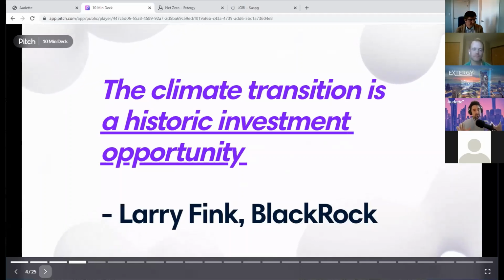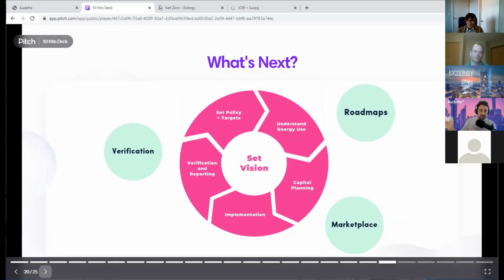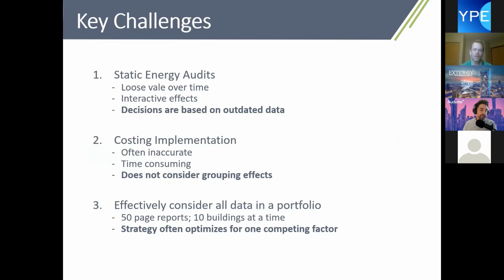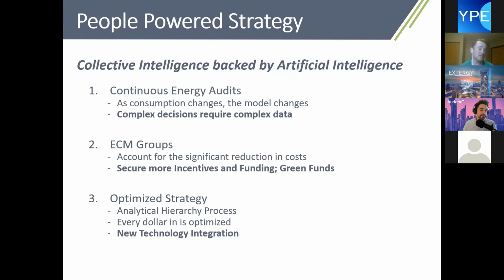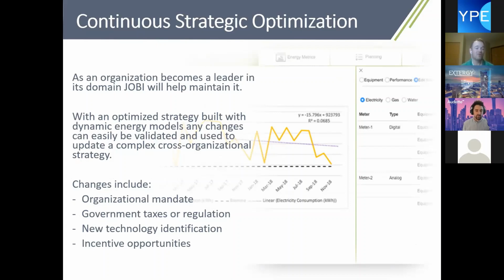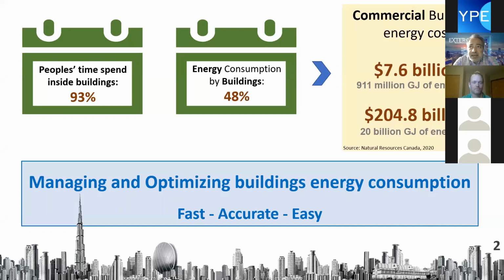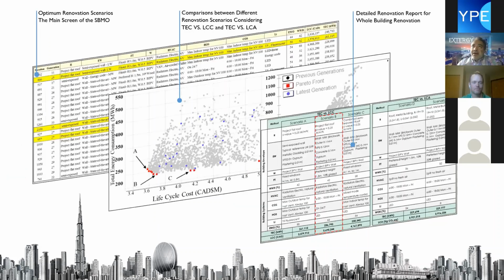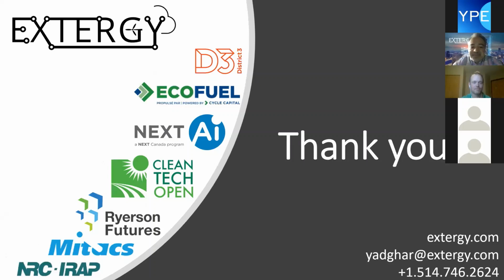Building Energy Analytics Webinar Series - 1 of 3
AEE Alberta Building Energy Analytics - Part 1 of 3

Topic: Advances in data collection and decision-making tools for energy auditors & managers.

This is the first of three online panel discussions, each focusing on a different topic surrounding the new tools and trends in building energy analytics. Each session will include an introduction to three companies and their area of expertise, a 30-minute panel discussion on challenges and opportunities in their verticals and how managers are leveraging their tools to break through barriers, followed by a Q&A session with the audience.

1st session: Thursday, October 14, 12:00 to 1:30 PM, Mountain Time.

Panel Speakers:

1) Christopher Naismith, Chief Executive Officer | Audette.io
Automating and Optimizing the Level 1 Energy Assessment Process

JOBI: Continuous Level 2 Energy Audits and Creating Action with Data Optimization

3) Amir Yadghar, Entrepreneur, Data Scientist & Business Intelligence Analyst, Extergy (Montreal)
Artificial Intelligence in Environmental & Energy Modelling